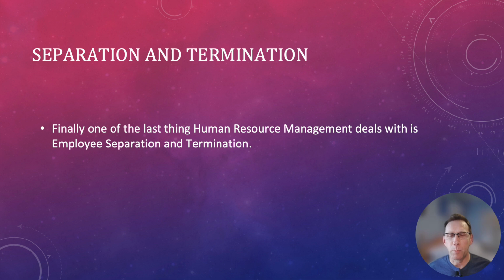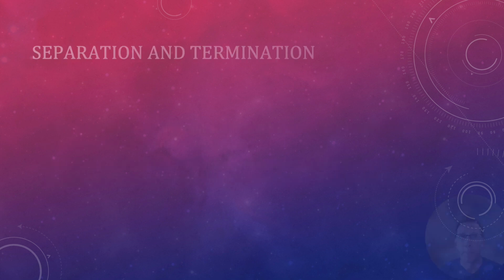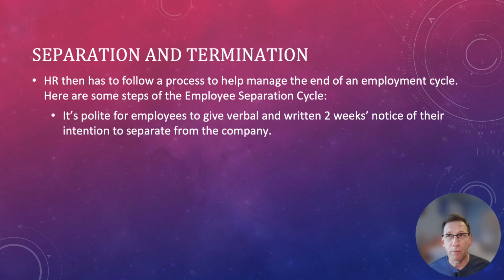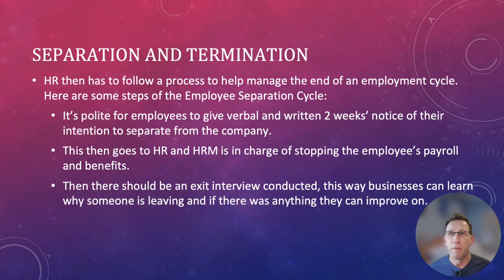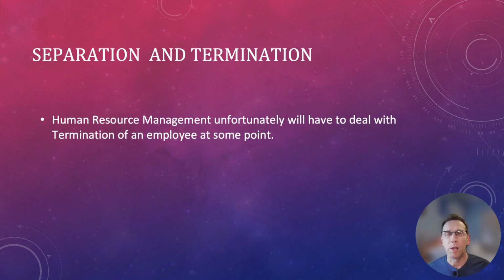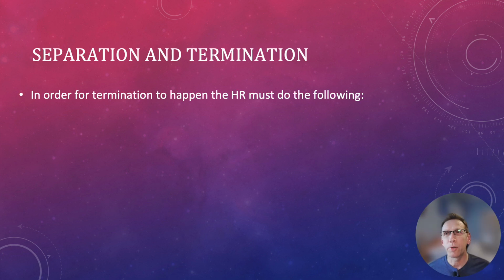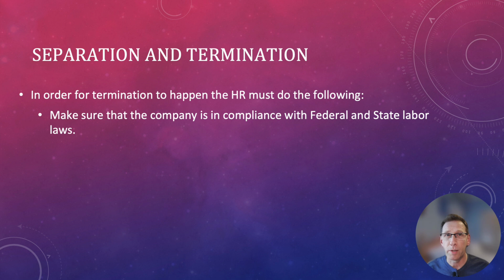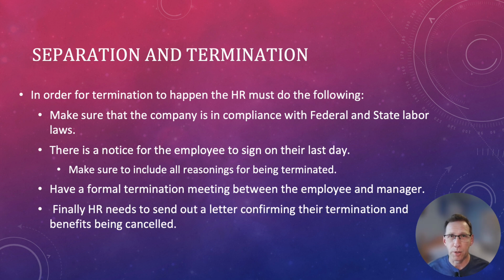Lesson 5-14 Separation & Termination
Objective:  Define and have an understanding of separation and termination.

Learn about employee separation and termination in this Human Resources Management (HRM) lesson. We cover key steps in the separation process, important HR procedures for handling terminations, and compliance essentials for businesses. Understand the roles of notice periods, exit interviews, final letters, and legal compliance in managing the end of employment cycles.

0:00 Introduction
0:02 Lesson overview
0:13 Understanding separation and termination
0:35 Employee separation process steps
1:25 Importance of exit interviews
1:50 HR’s role in termination
2:12 Lesson wrap-up